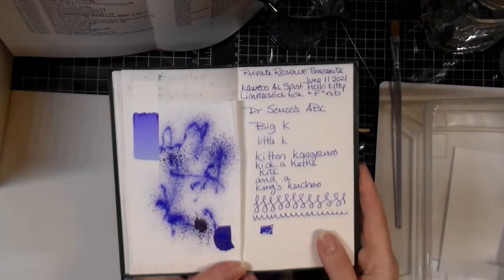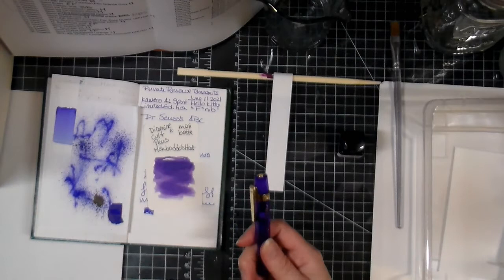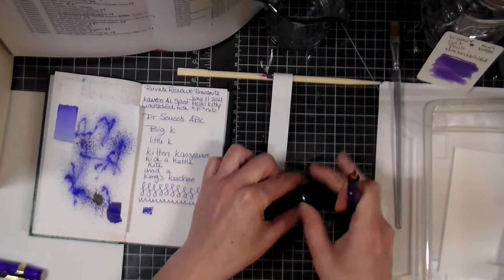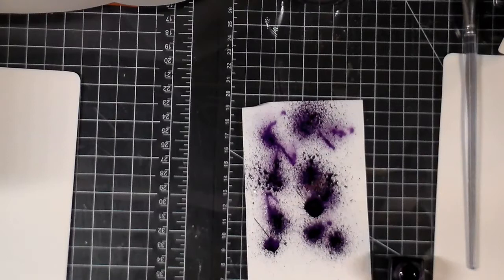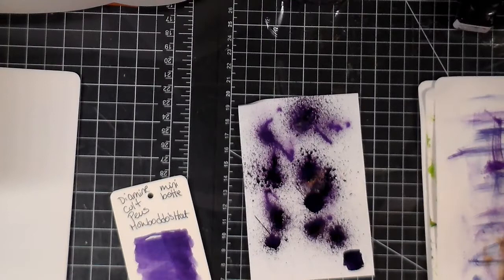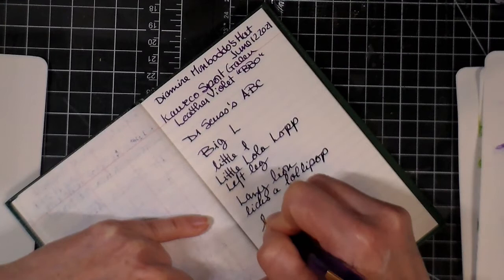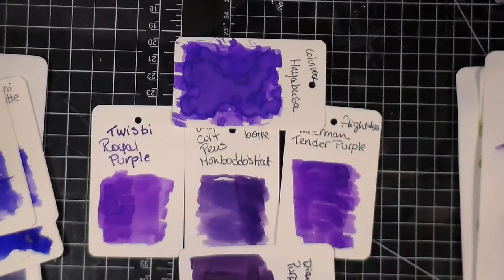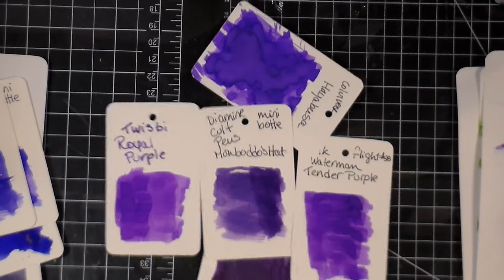30days30inks Day 12 Diamine Monboddo's Hat June 2021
Today's ink is a wonderful purple... because I'm putting this in my GALEN LEATHER special edition VIOLET pen!  YAY so it's a Diamine ink called Monboddo's hat (say that 3 times fast...)

Snail mail:
CP 43530 Roxboro DDO
Dollard-des-ormeaux, QC
H8Y 3P4
Canada

summer smile
Soho
Hopeful Freedom
Downpour
Crawdad
Dog and Pony show
Kontinuum
Rural stride
Sleepy Jack